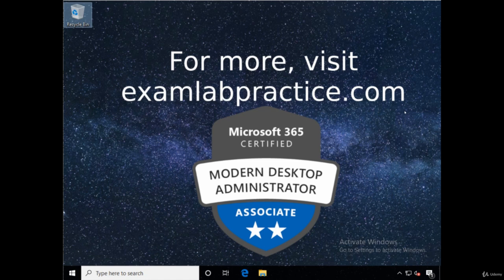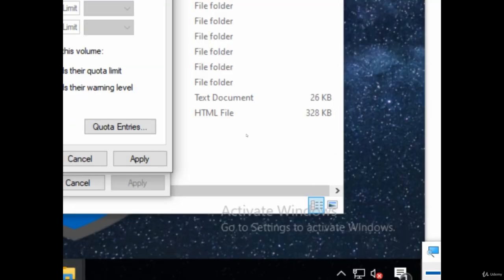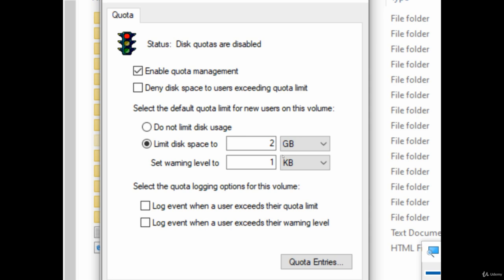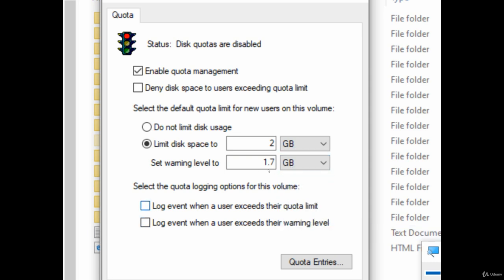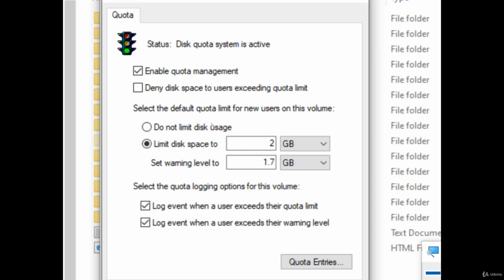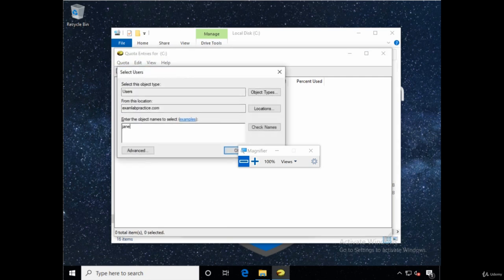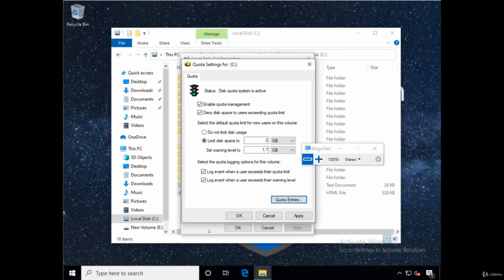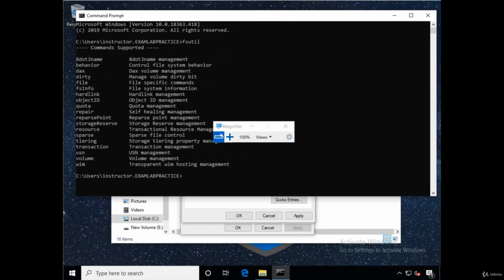5 6 Configuring Disk Quotas to conserve disk space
5. Configure data access and protection